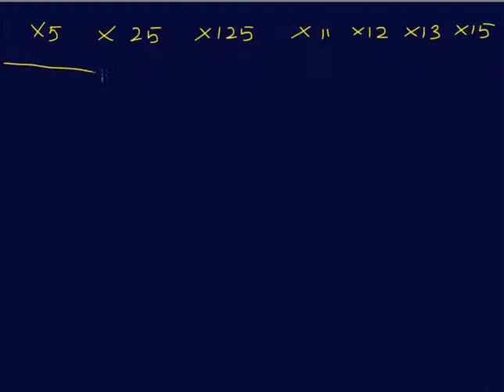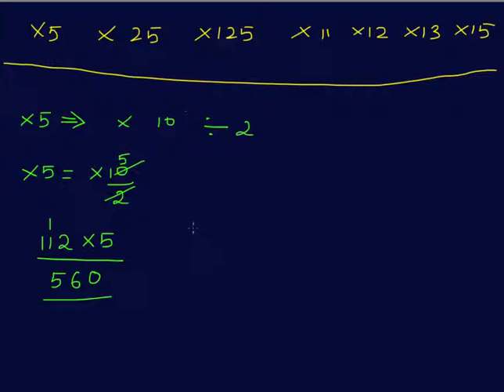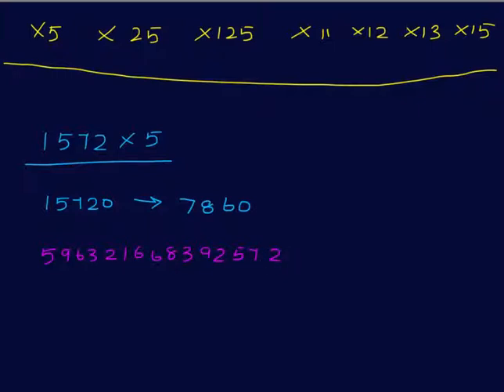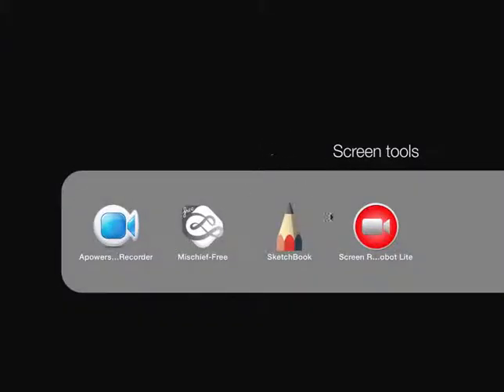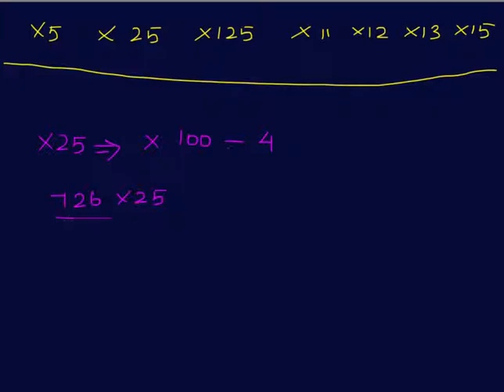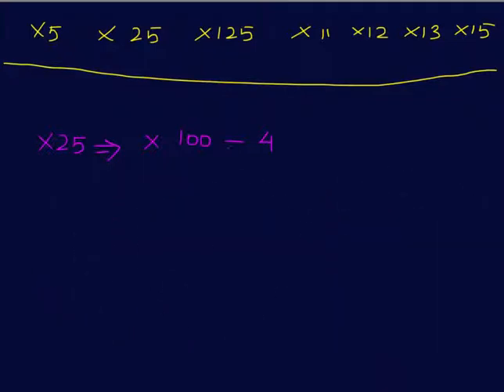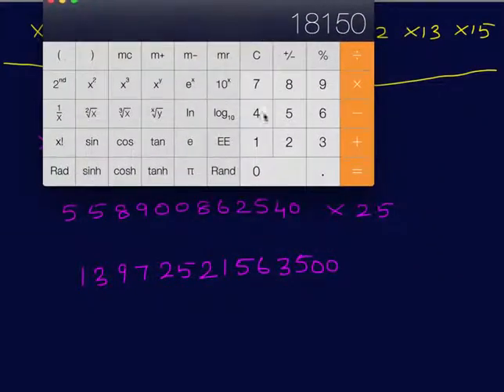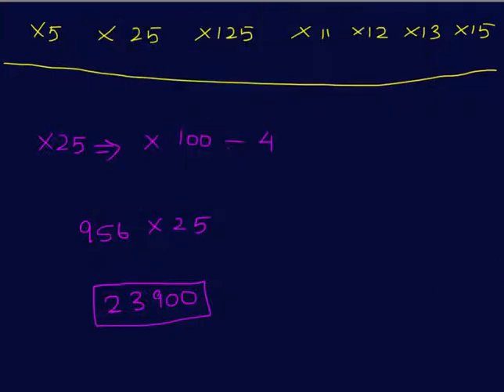multiply 5 and 25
Fast fool proof way to multiply by 5 and 25